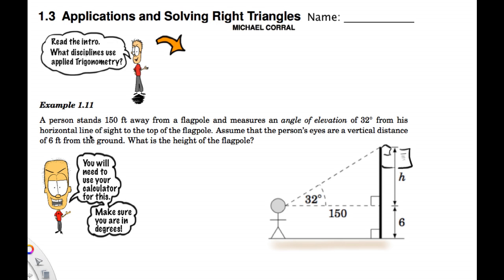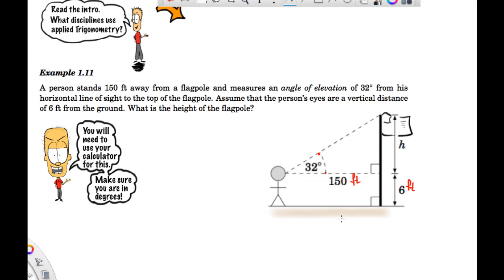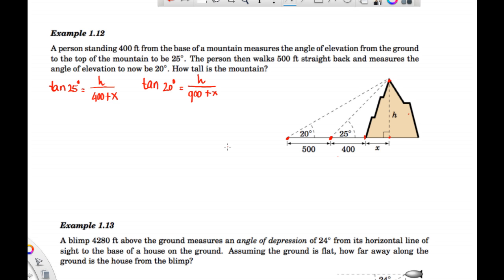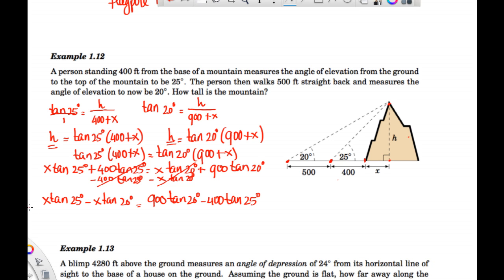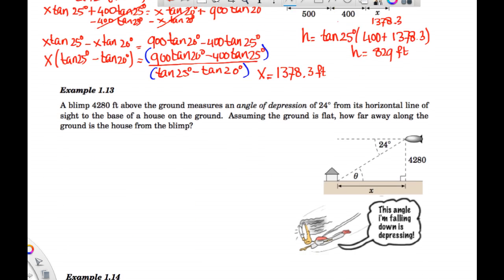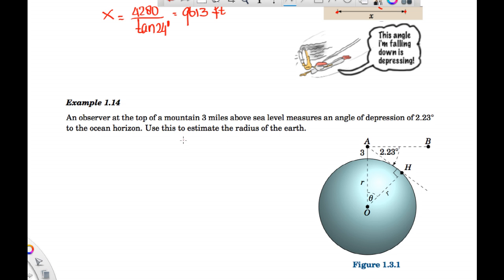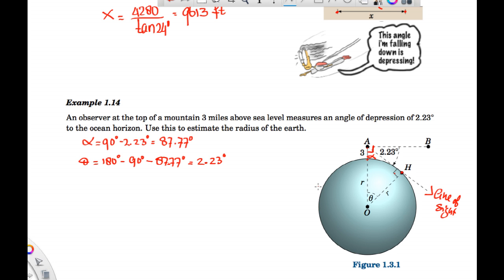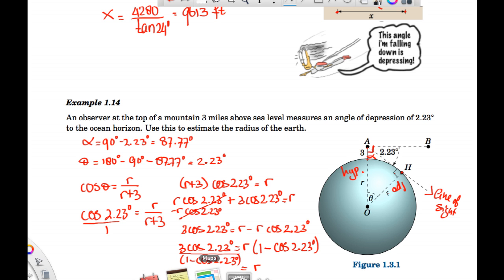Trig 1.3 Applications and solving right triangles 1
Using the trigonometric functions to solve applied word problems.